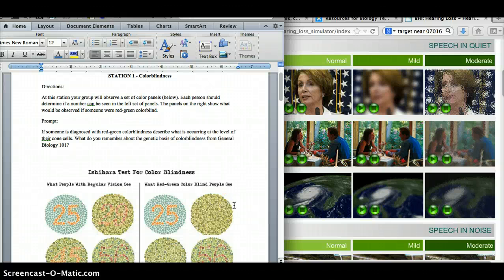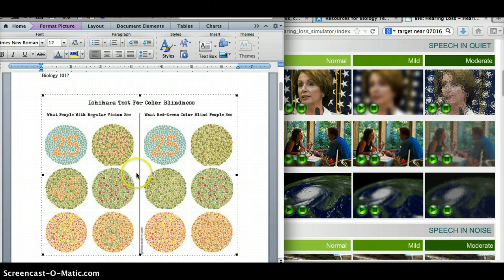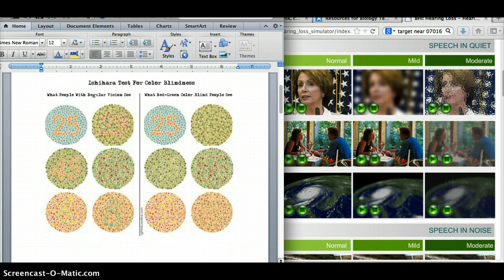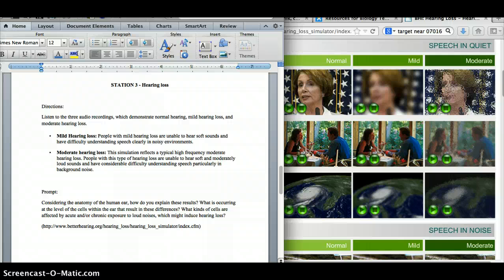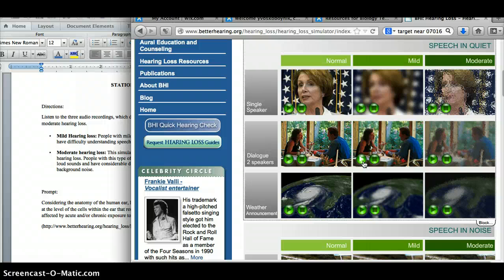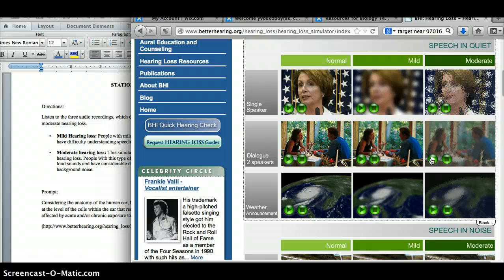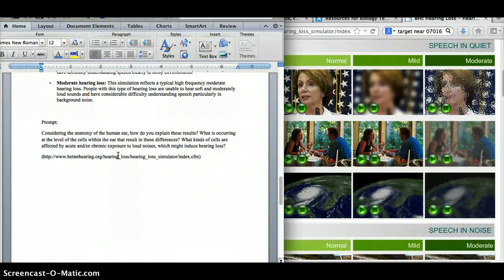Lesson 4_Sensory Organs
Using Multimedia to teach about sensory organs